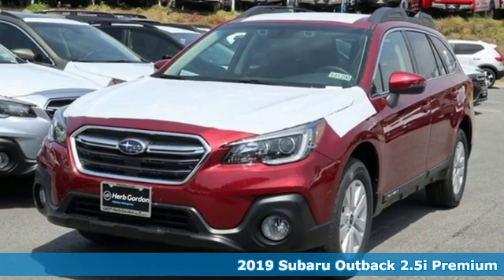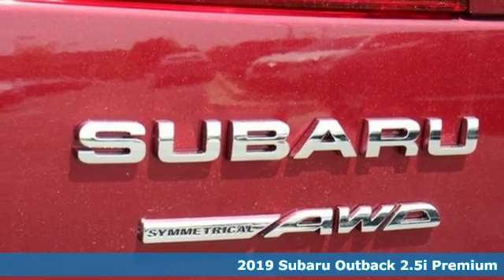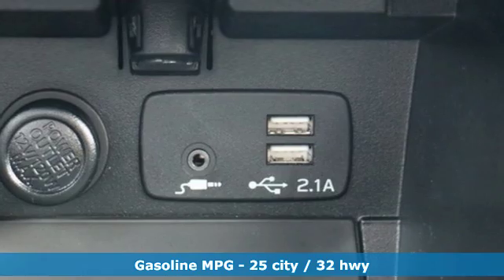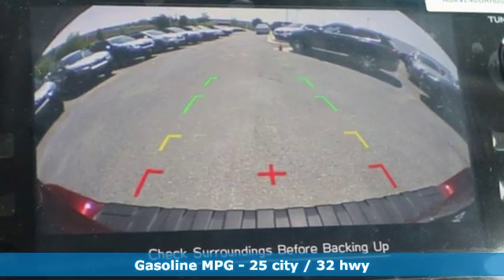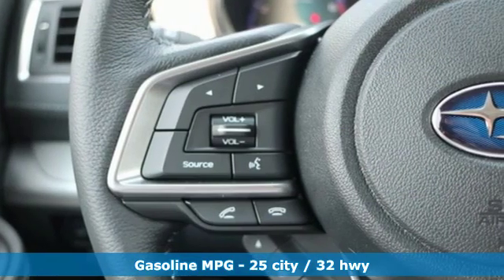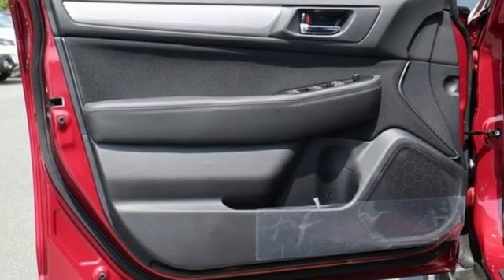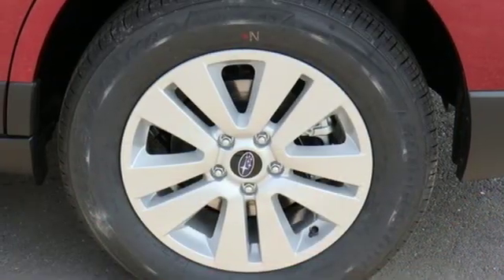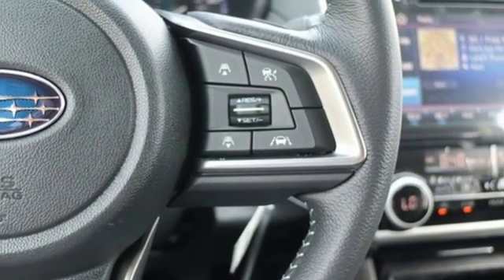New 2019 Subaru Outback Silver-Spring MD Washington-DC, MD S91290 - SOLD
Year: 2019
Make: Subaru
Model: Outback
Trim: 2.5i
Engine: 2.5L 4-Cylinder DOHC 16V
Transmission: CVT Lineartronic
Color: Red
Interior: Black
Stock #: S91290
VIN: 4S4BSAFC4K3349749

Address:
3161 Automobile Blvd